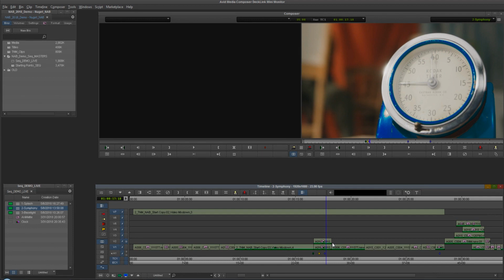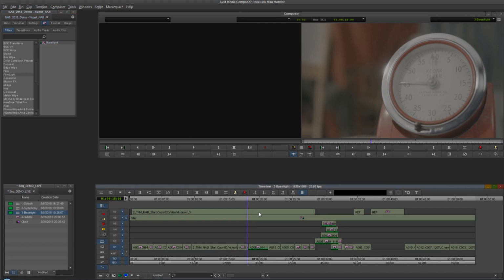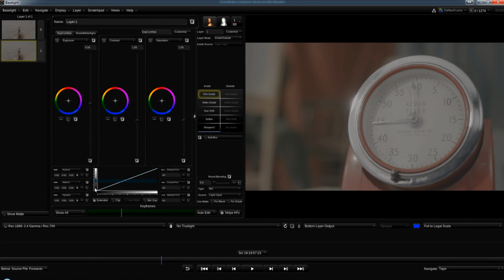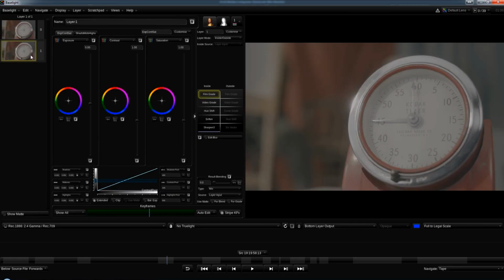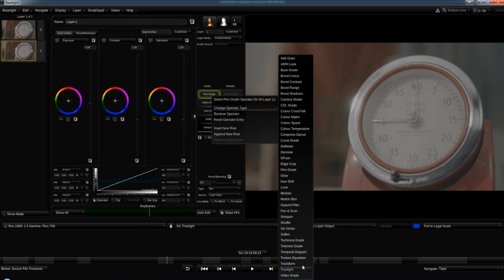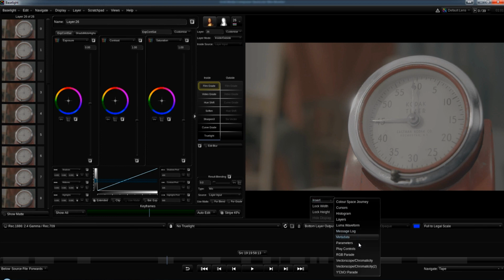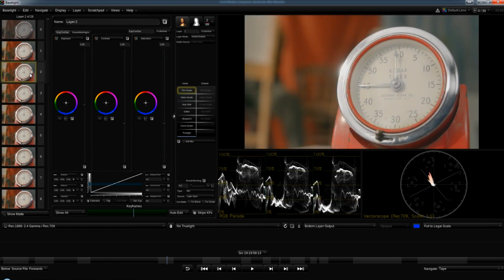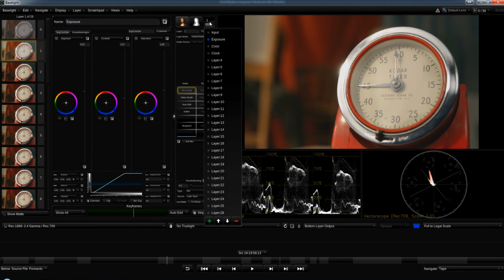Baselight Editions for Avid - An Introduction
The third video in a six part series featuring colorist and finishing editor, Mike Nuget.